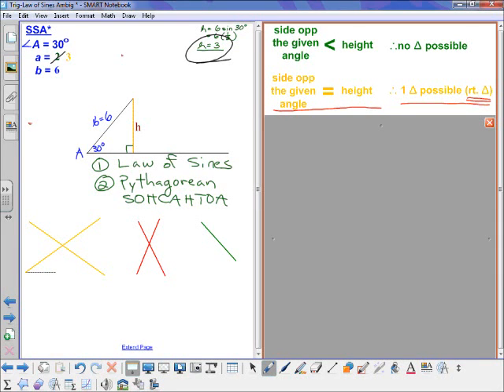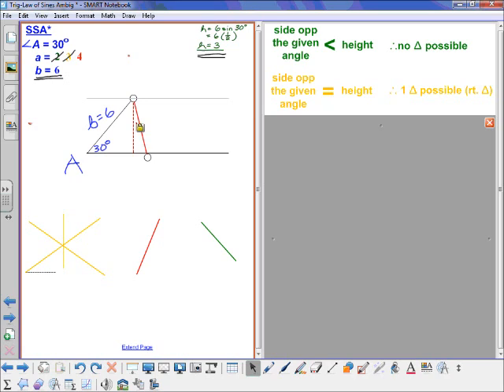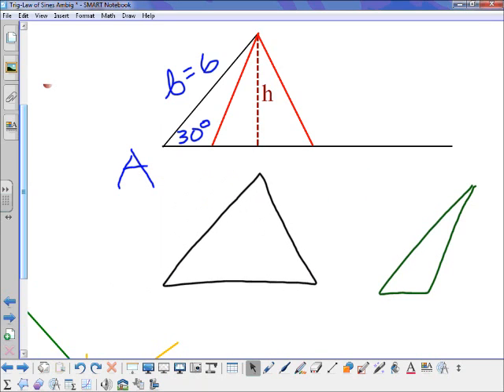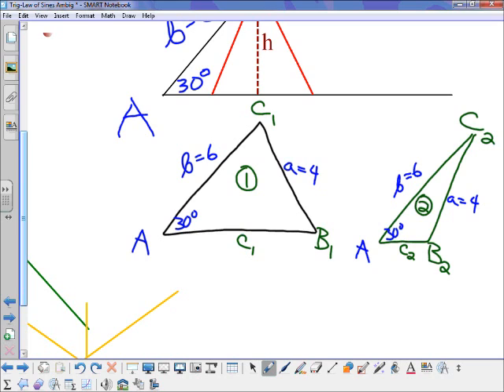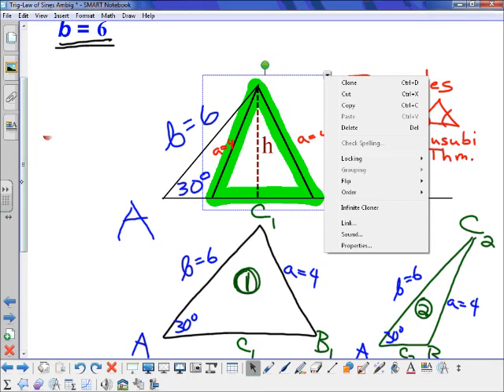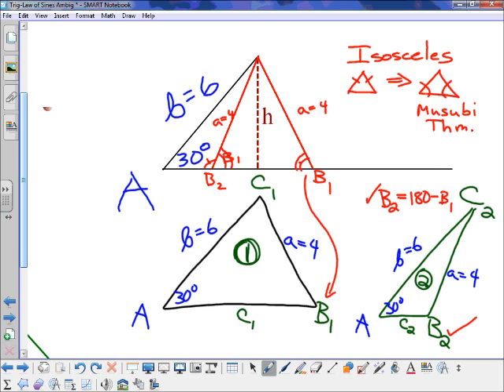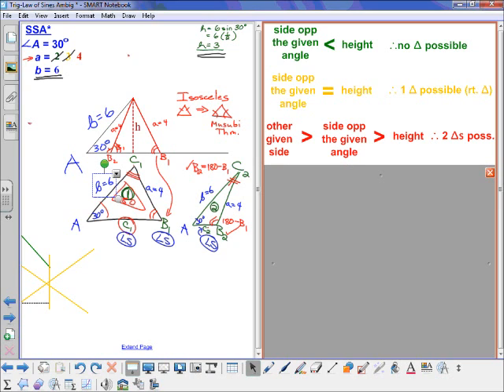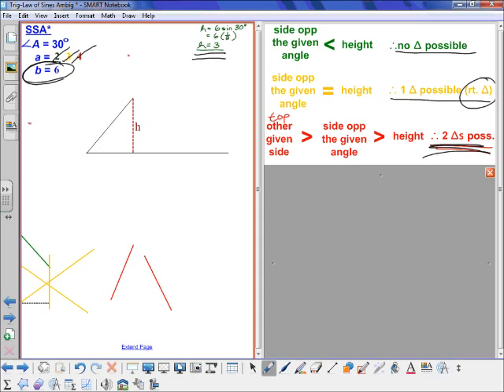Law of Sines (SSA Case 3)